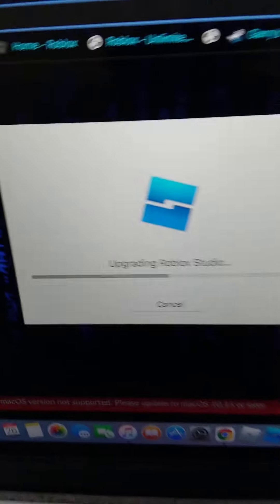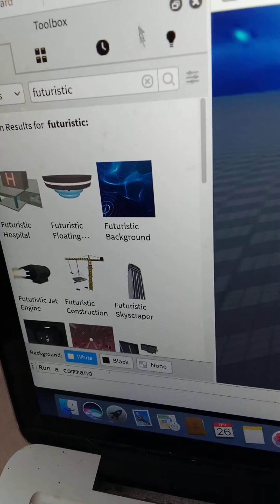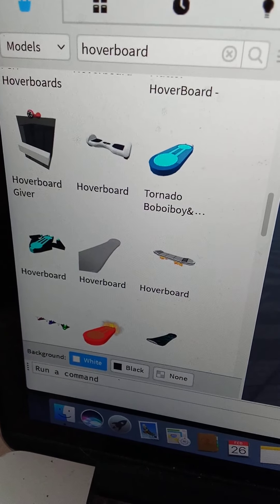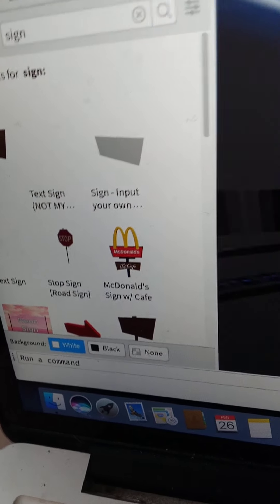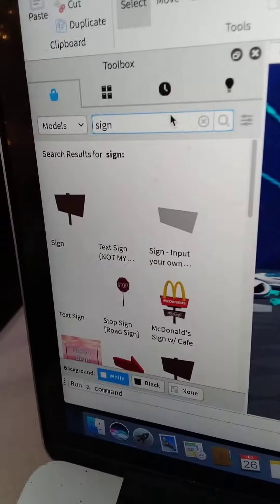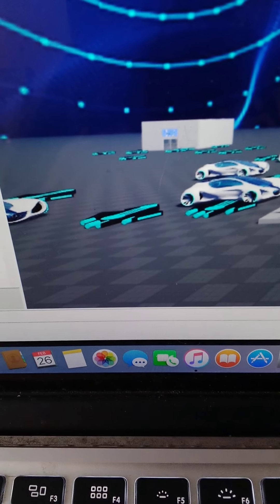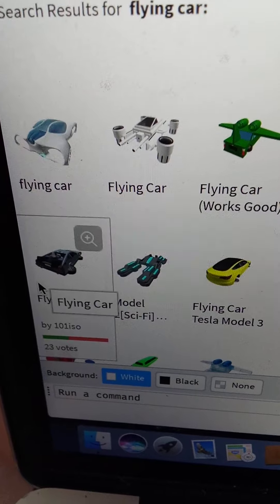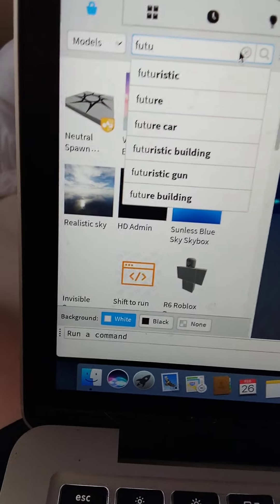making a futuristic version of my city RP game..